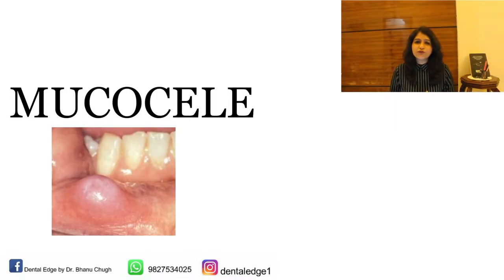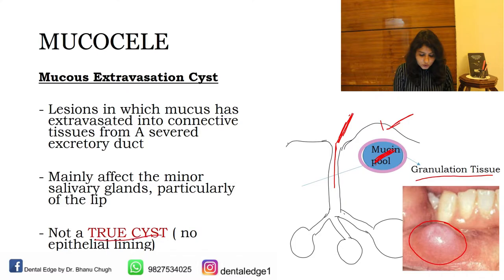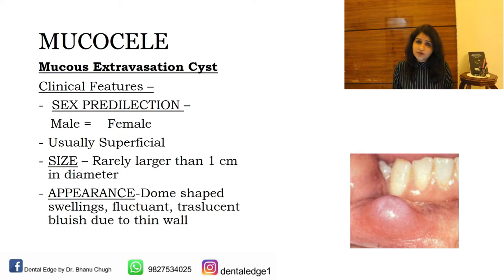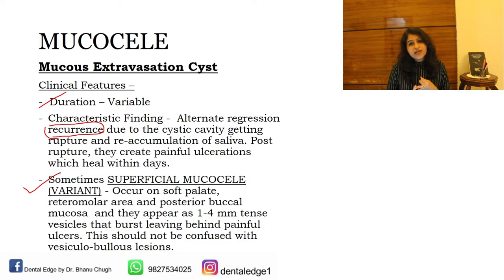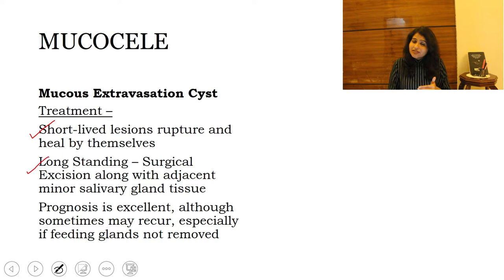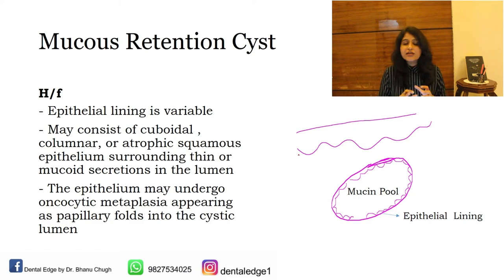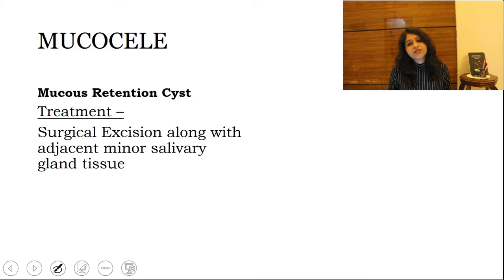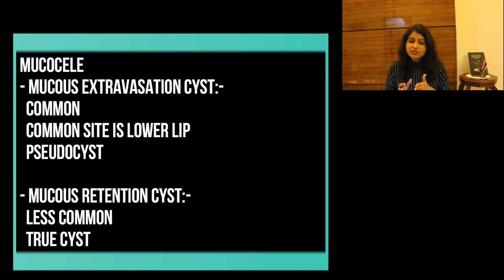MUCOCELE I MUCOUS EXTRAVASATION & RETENTION CYST I RANULA I COMPLETE TOPIC I ORAL PATHOLOGY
Mucocele - Learn its basics - Introduction, Types, Clinical features, Histopathologic features, Treatment & Prognosis.